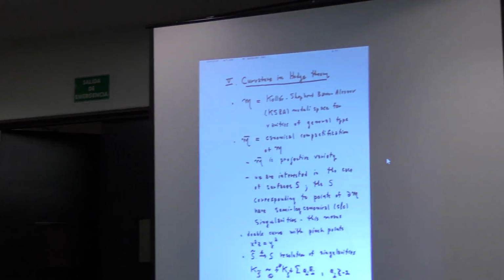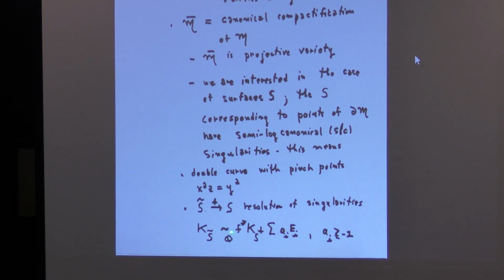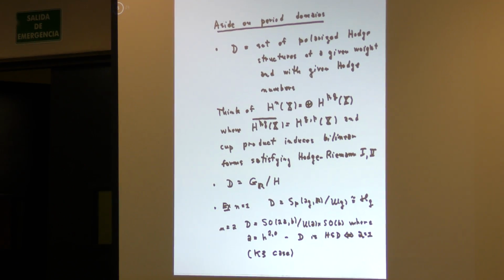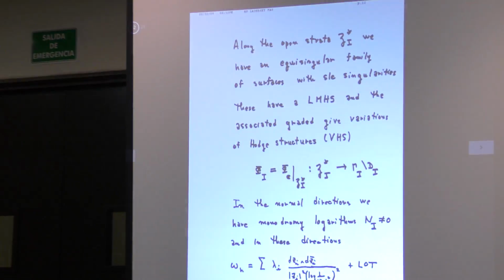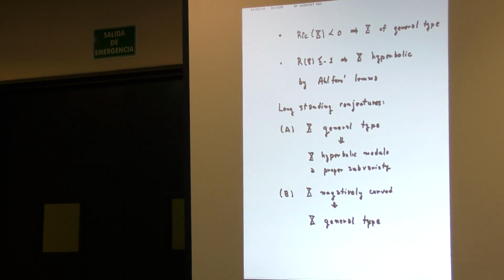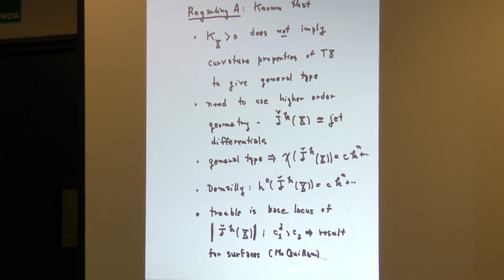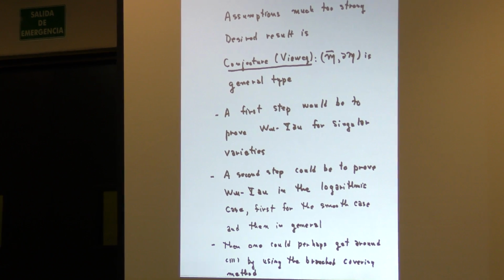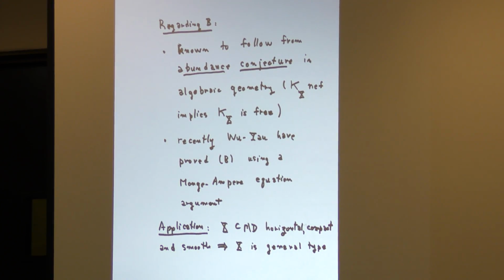The role of curvature in algebraic geometry: Some history and recent issues (Phillip Griffiths) 2/2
The role of curvature in algebraic geometry: some history and current issues 2/2

Plática dada por Phillip Griffiths (Institute for Advanced Study, Princeton) en el evento Algebraic Geometry in Mexico 2016 el jueves 3 de noviembre del 2016.

Abstract:
Curvature has historically guided some of the most important results in algebraic geometry: vanishing theorems leading to existence results, holomorphic mappings to algebraic varieties (hyperbolicity), and global geometric applications of Hodge theory. Typically curvature methods prove a result when the variety is smooth and the curvature form is definite, and then considerable skill and technical effort extends these results to a general algebro-geometric setting when the variety is singular and the curvature is only definite on a Zariski open set. There has recently been work using curvature properties of the Hodge bundles in a family of algebraic varieties to establish results in the smooth and definite case such as the well-known conjectures “The Hodge bundle is ample on the Satake-Baily-Borel completion of a period mapping” and “The moduli space for varieties of general type is itself of log-general type”. The proofs of these results in general require non-trivial technical extensions in the directions suggested by curvature considerations, including extending the methods to include when the metric and its curvature become singular. In this talk I will briefly recall some of the classical results and then discuss some more recent results and issues just mentioned.

Páginas de Phillip Griffiths en Phillip Griffiths en Institute for Advanced Study, Princeton

Album de fotos de miniatura y carteles de los videos Académicos publicados por Ciencias TV